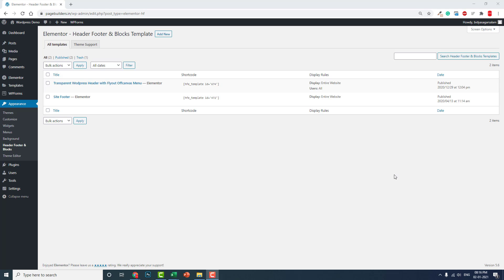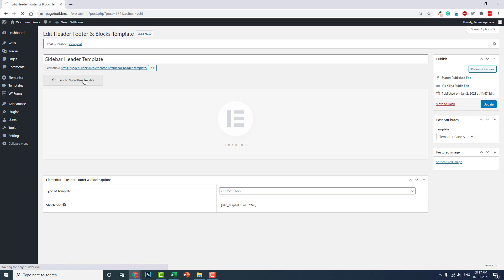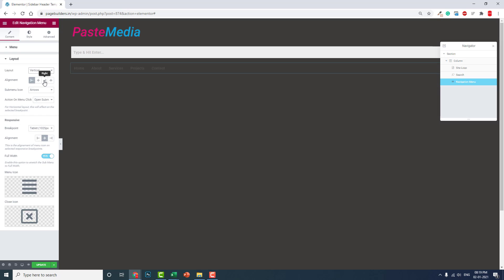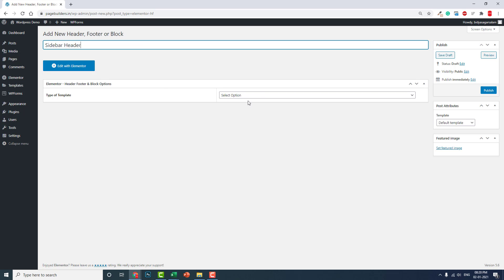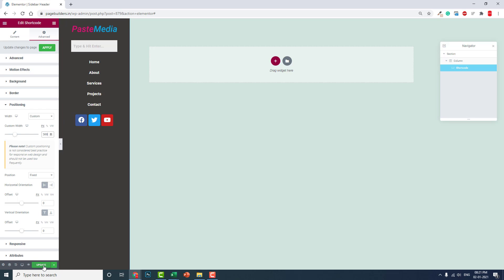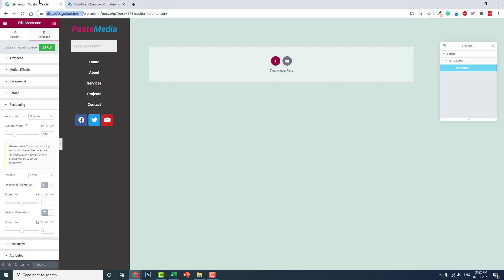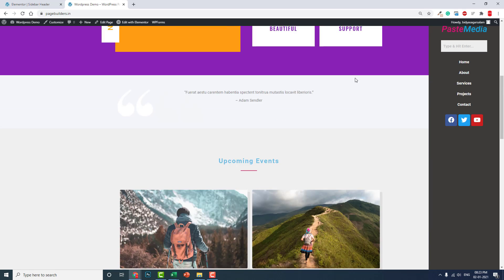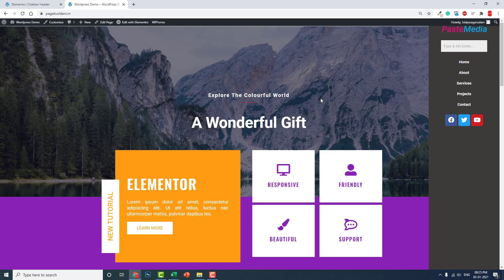Designing Sidebar Header with Elementor Free